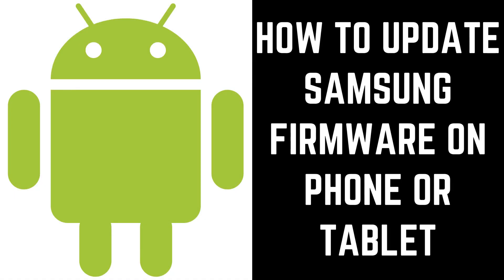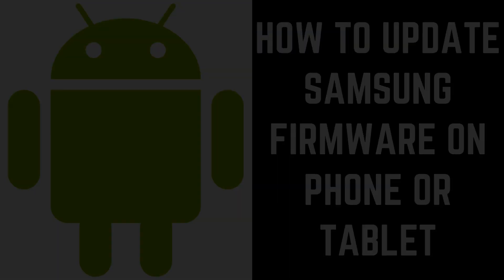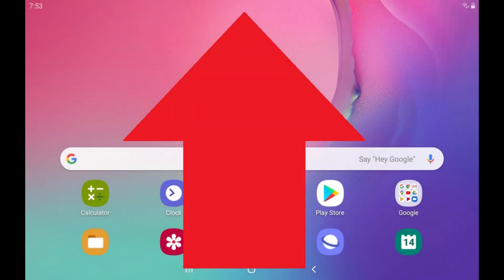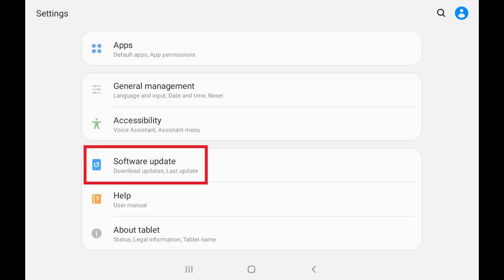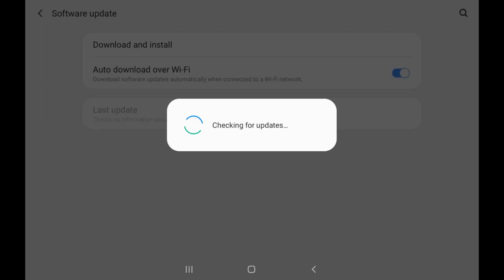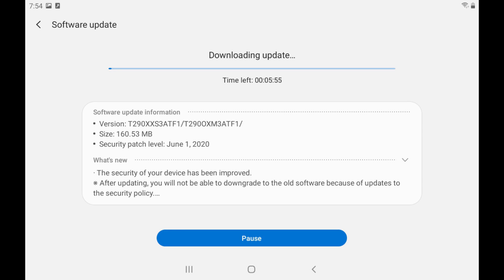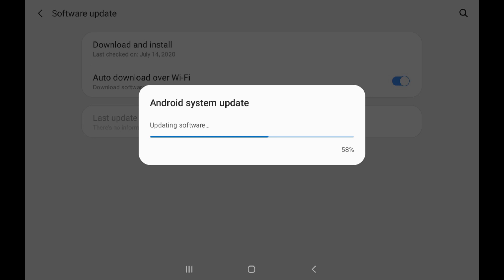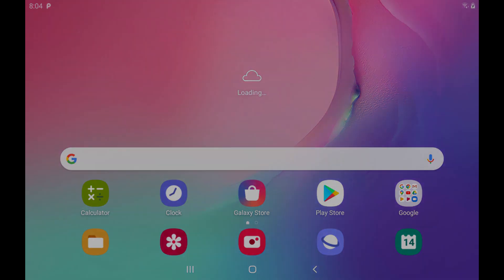How to Update Samsung Firmware on Phone or Tablet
In this video I'll show you how to update the firmware on your Samsung phone or tablet.

Timestamps:
Introduction: 0:00
Steps to Update Samsung Firmware on Phone or Tablet: 0:29

Video Transcript:
Firmware updates for your Samsung phone or tablet are critical, ensuring you have the latest security and software updates. As a result, it's important to routinely check for firmware updates for your device to ensure that you're both protected against the latest hacking efforts, and to ensure you have the latest features and functionality offered by Android updates.

Now let's walk through the steps to update the firmware on your Samsung phone or tablet.

Step 1. Swipe up from the bottom of your Samsung phone or tablet to open the Apps screen, and then tap "Settings." The Settings screen is displayed.

Step 2. Tap "Software Update" in this menu. The Software Update screen opens.

Step 3. Tap "Download and Install" on this screen. The Checking for Updates window is displayed while your device reaches out and checks to see if a software update is available for your Samsung device. If a firmware update is available, it will start downloading automatically. The time it takes to download the update depends on the speed of your internet connection and the size of the update.

Step 4. Tap "Install Now" after the firmware update has been downloaded. A Preparing System Update window appears while the installation of the update is prepared and applied. After the update is complete your Samsung device will restart. During the restart process you'll see a progress bar showing you the status of the installation of additional update components. After that part of the installation is complete, you can continue to log into your Samsung phone or tablet as normal.